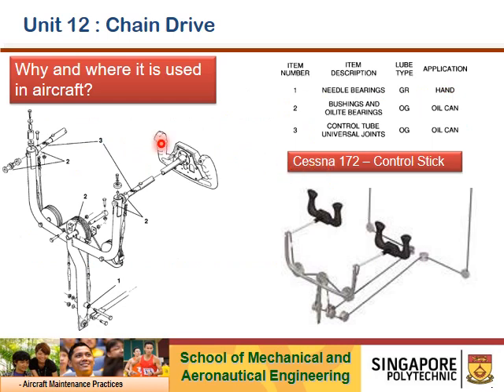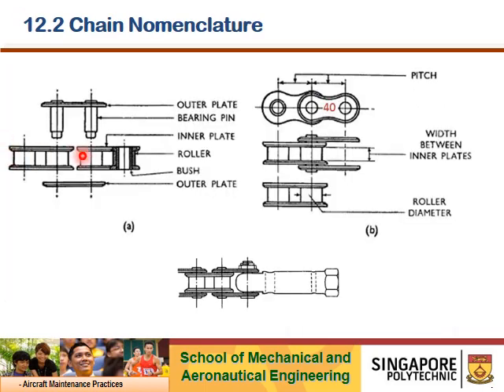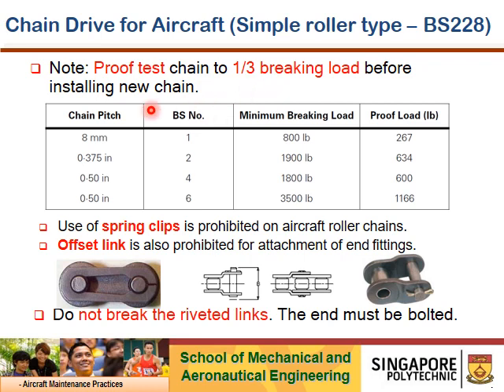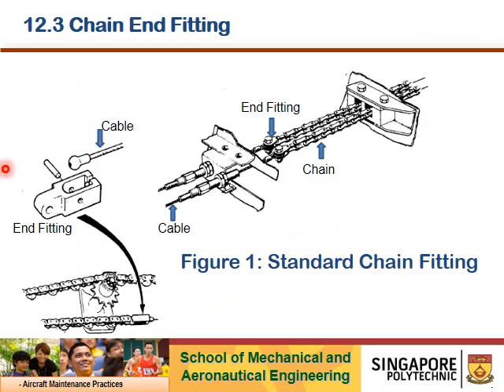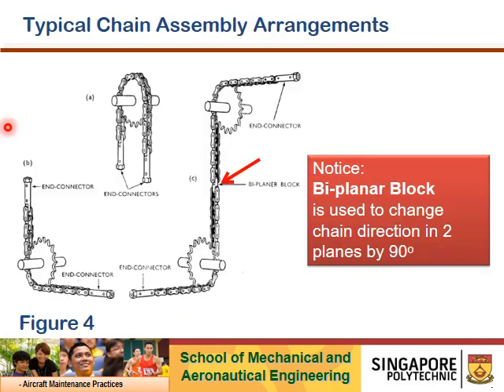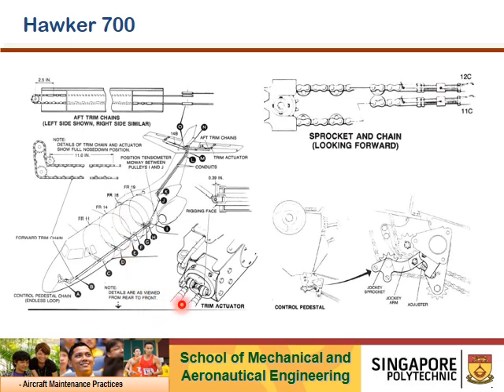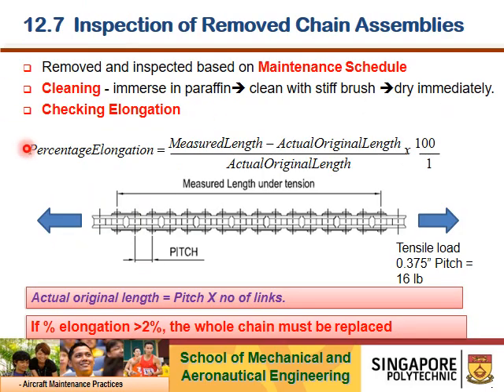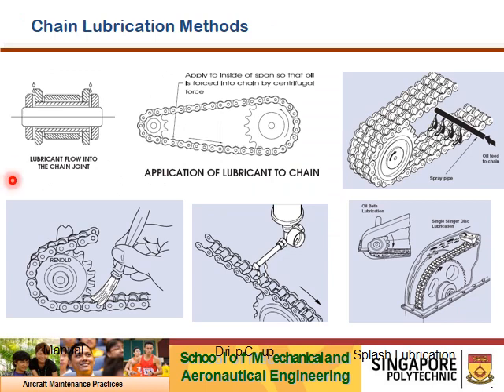ME2014 U9 CHAIN DRIVE1